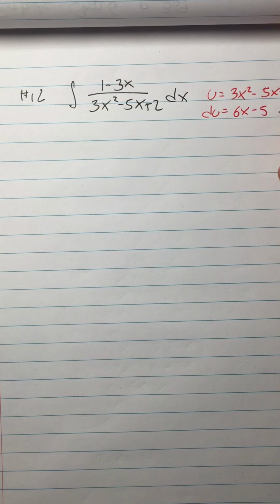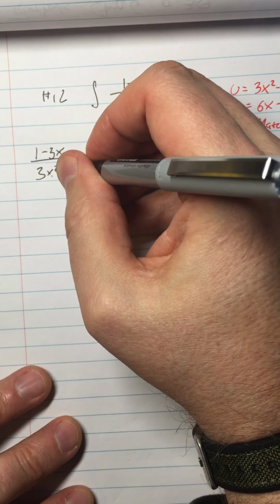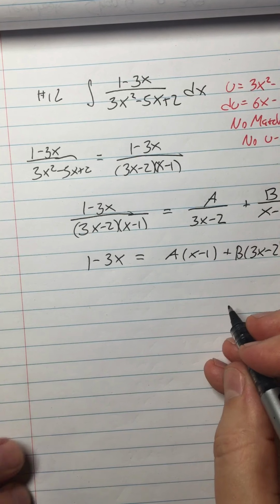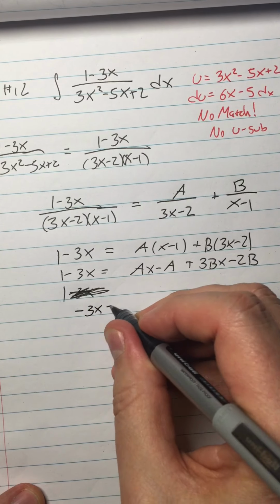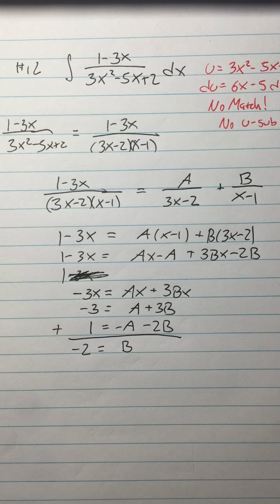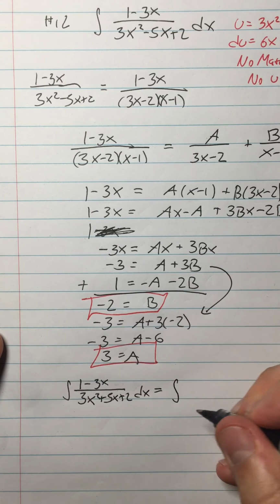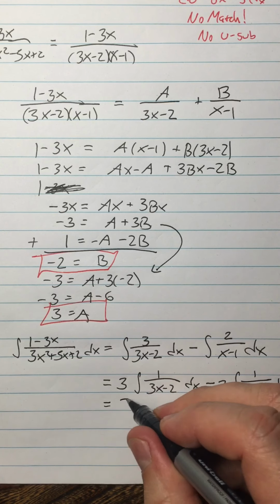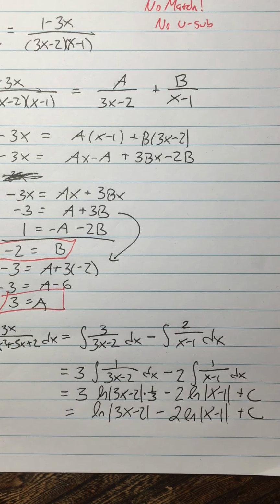Calc 6.5 Partial Fractions Part 4